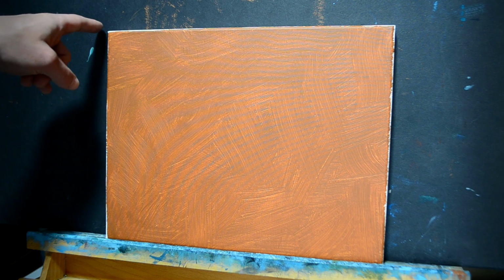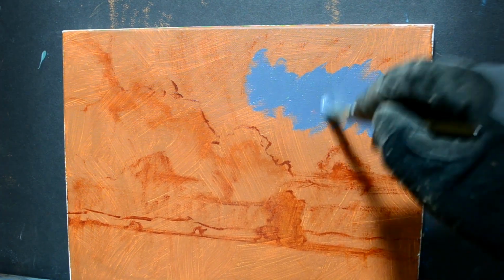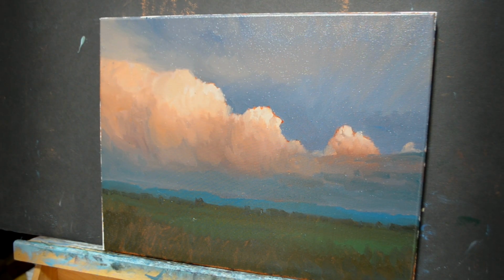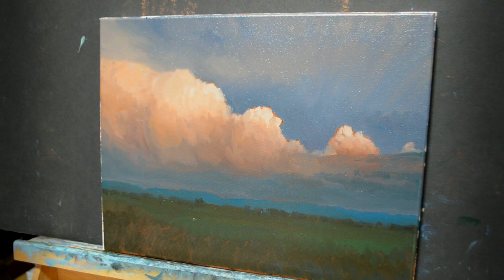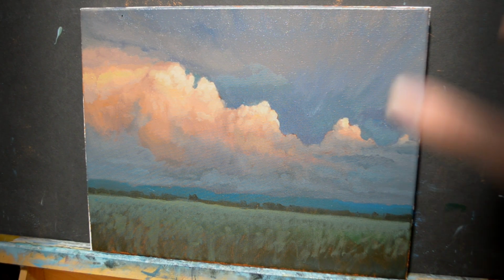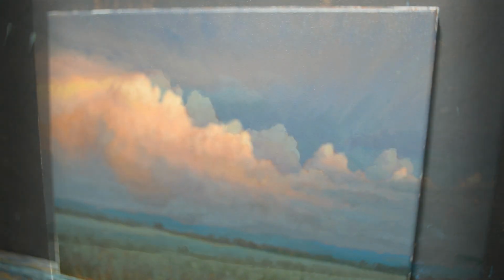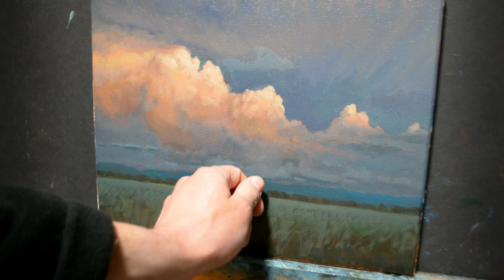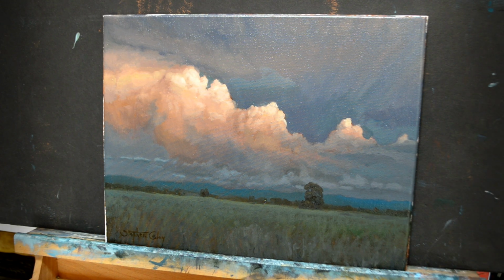Realistic Sunset Cumulous Clouds | Oil Painting Demo and Tips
Get inspired and learn how to oil paint!

List of Colors:
1: Burnt Umber
2: Burnt Sienna
3: Yellow Ochre
4: Cadmium Yellow
5: Sky Blue
6: Ultramarine Blue
7: Titanium White
8: Alizarin Crimson
9: Yellow Green

When painting oil on acrylic, it is important to note that you MUST have the acrylic layer totally dry before you paint over it with oils.  The dry time of acrylic varies due to variations in temperature, humidity, thickness of paint etc.  In this video I said "48 hours to be safe" but that was for my drying conditions. In other words, if you aren't sure, wait a little longer until you are.